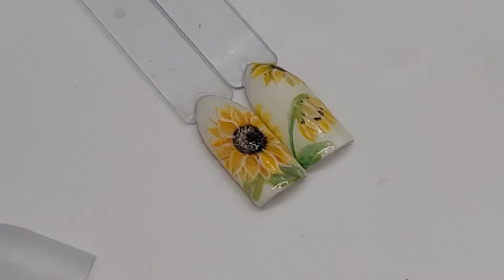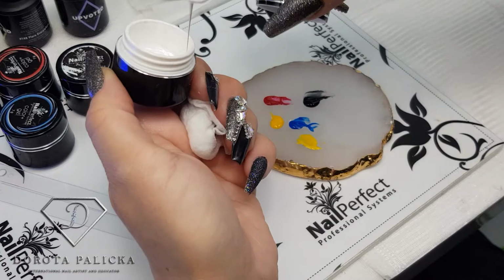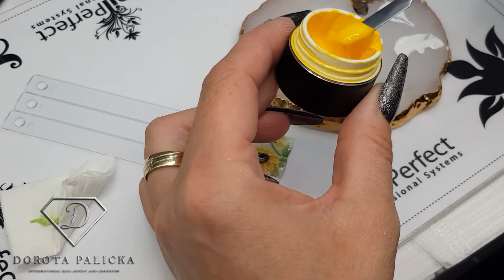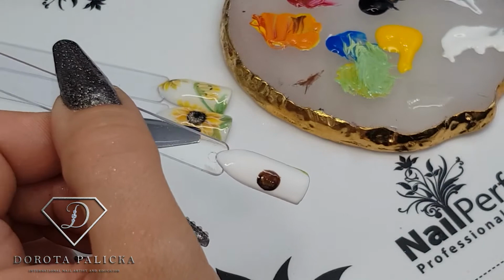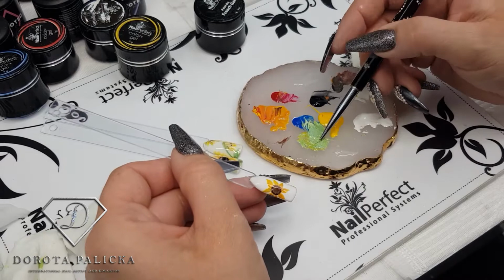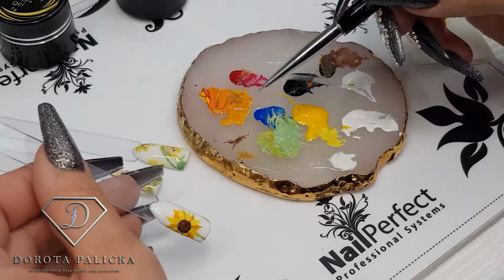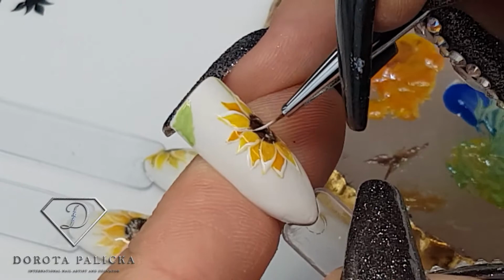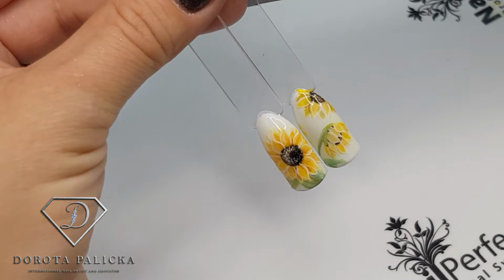Nail tutorial. How to paint Sunflowers nail art. Summer nails ideas white with yelow episode #15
Nail tutorial on how to paint sunflowers nail art. Bright summer nail art idea.
Products used: .